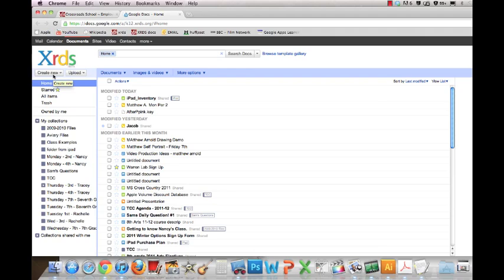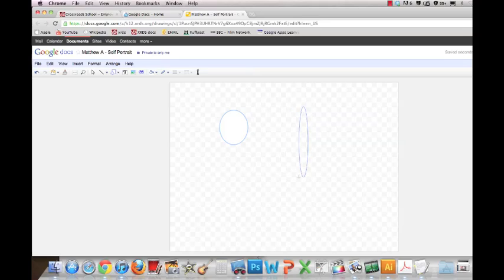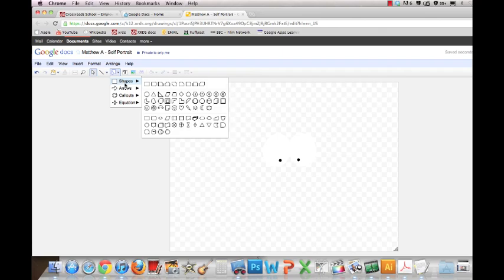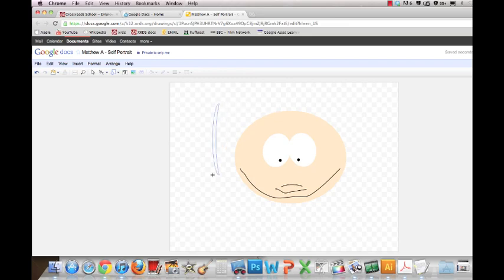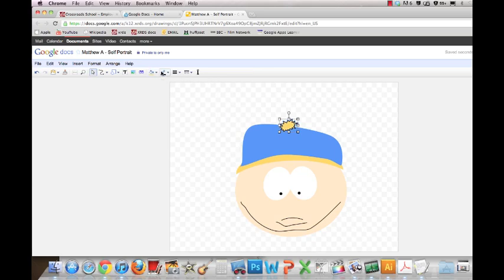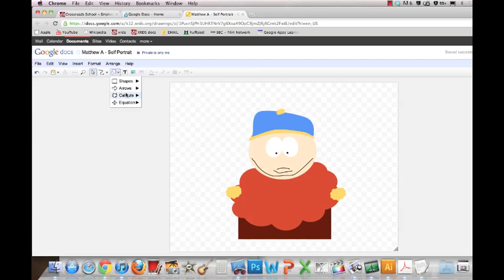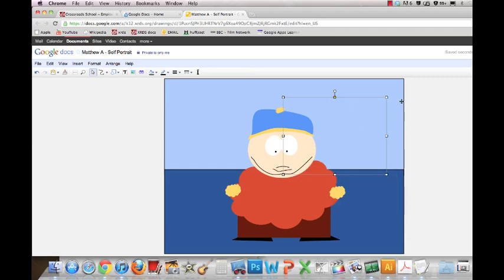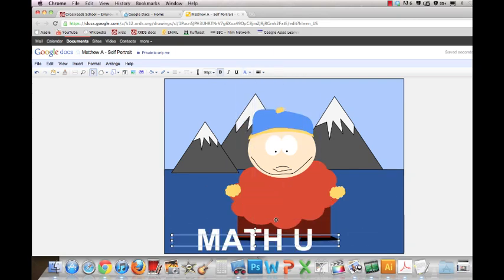How To Draw in Google Docs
🖼 Google Docs Self-Portrait Lesson | Creative Tech Skills for Beginners

Welcome to the first lesson in the It’s Not Letting Me Google Docs Curriculum!

In this project, students create a self-portrait using only Google Docs—yes, really. This fun and creative exercise helps students express their identity while building foundational digital design skills using a tool they already have access to.

🎯 Skills Reinforced in This Lesson:

✅ GROUP elements to keep shapes together

🎨 LINE & FILL to add color and style

🧭 ALIGN tools for clean, organized designs

⌨️ SHIFT + CLICK for selecting multiple items

🔄 ROTATE & FLIP for visual variety

📋 COPY & PASTE to duplicate and iterate

🗂 ORDER: Bring to Front / Send to Back for layering

This is more than a tech tutorial—it's an invitation to develop TECHknowledgeY through self-expression.